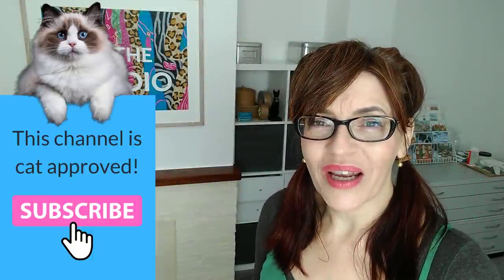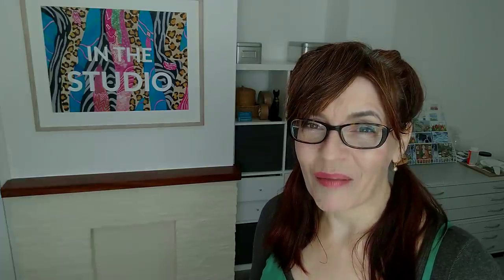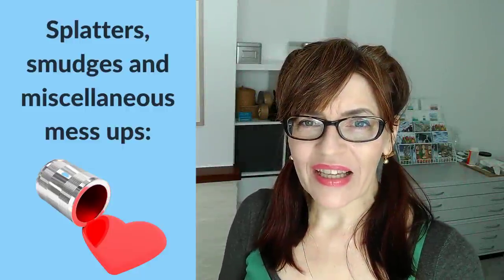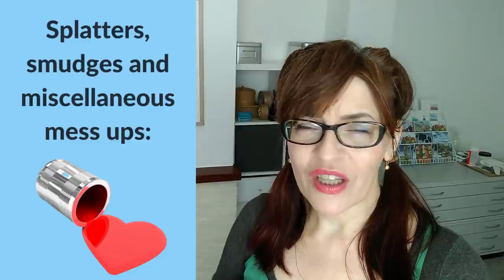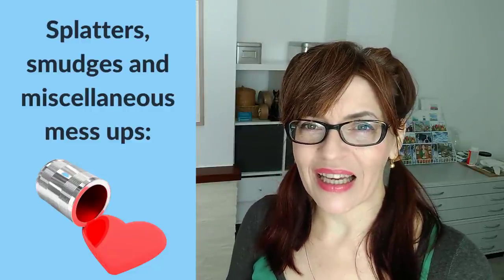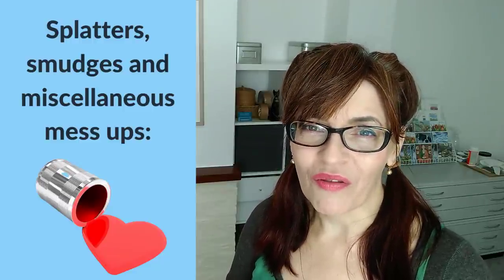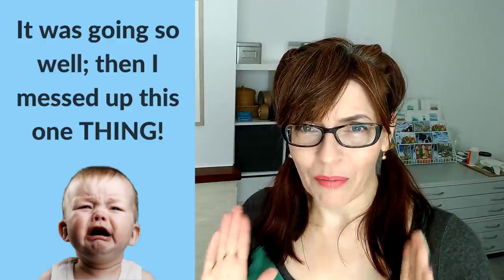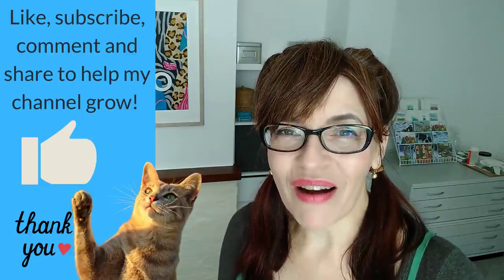Watercolor Painting Mistakes (You DON'T need to worry about!)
In this video we look at 7 Watercolor Painting Mistakes you don't need to worry about (plus 1 you do), I show you how to fix them/stop worrying about them too. These techniques also work for Acrylics, Oils and more.

TIMESTAMPS

0:00 Introduction
1:39 Watercolor painting looks different to the source
6:48 Splatters, smudges and mess-ups
6:50 One area going wrong in a good painting
8.57 Tape tearing or smudging the border paint
14:00 Not doing as well as the tutor
15:49 Colors far too bright and unnatural
19:03 Colors muted and wishy washy
22:10 The only mistake you have to worry about